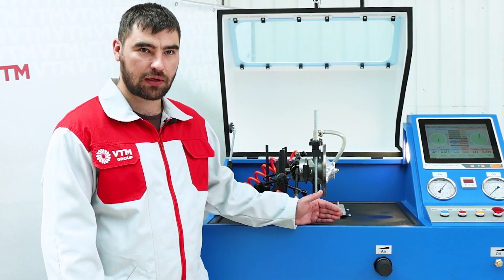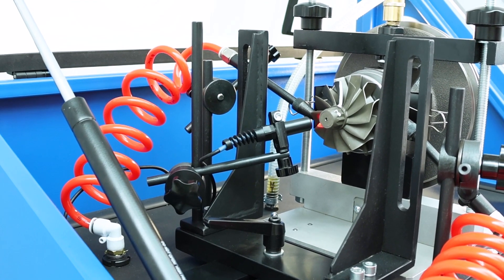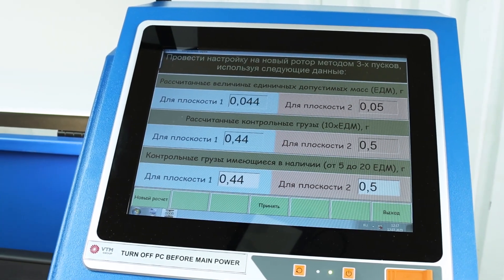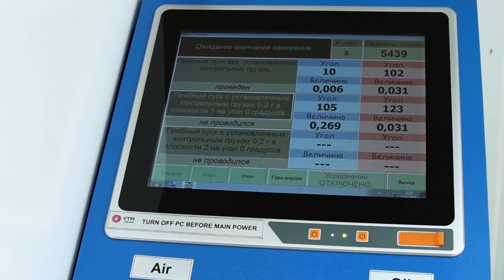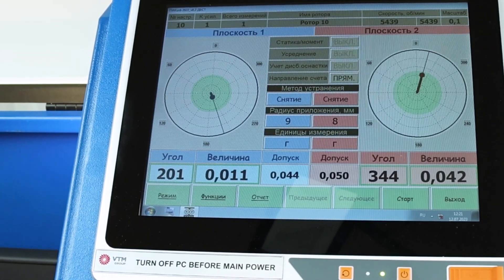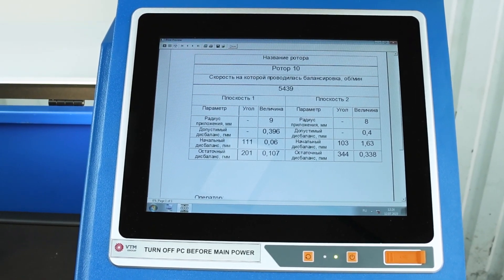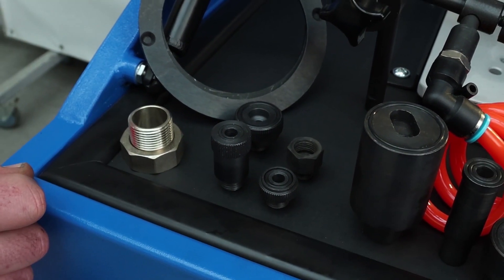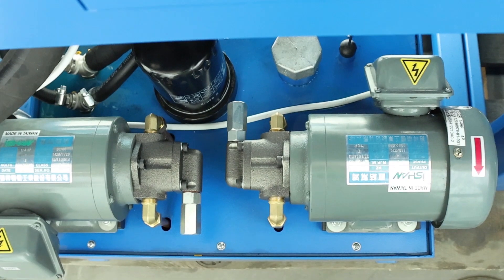Turbocharger core balancing machine DBST-20 for truck, railway and marine turbo | VTM Group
Mastering Turbocharger Balancing with DBST-20 - Complete Machine Overview and Operation Guide

Welcome to our comprehensive overview and operating guide for the DBST-20 Turbocharger Core Balancing Machine! Designed with precision and versatility in mind, the DBST-20 is the ultimate solution for turbocharger repair workshops seeking optimal performance.

Our machine is tailor-made for the balancing needs of common truck and passenger car turbos, offering a multifunctional and universal platform that extends its application to large turbochargers used in special vehicles, railway and marine turbines, and even industrial turbochargers powering gas and diesel plants.

At the heart of the DBST-20 lies its capability to achieve precise balance adjustments for turbocharger cartridges, crucial for ensuring peak performance and longevity. Its low-speed balancing mechanism is specifically engineered to accommodate the intricacies of large turbines, guaranteeing the highest standards of accuracy and reliability.

Furthermore, our stand doesn't just stop at balancing; it's also equipped for comprehensive cartridge examinations, including the detection of oil leaks. This holistic approach to turbocharger maintenance ensures that every aspect of performance and integrity is meticulously addressed.

Join us as we delve deep into the functionalities and operating skills required to harness the full potential of the DBST-20 Turbocharger Core Balancing Machine. Whether you're a seasoned technician or a newcomer to the world of turbocharger maintenance, this video is your essential guide to mastering the art of turbo balancing with precision and efficiency.

Other equipment for your  turbocharger repair workshop